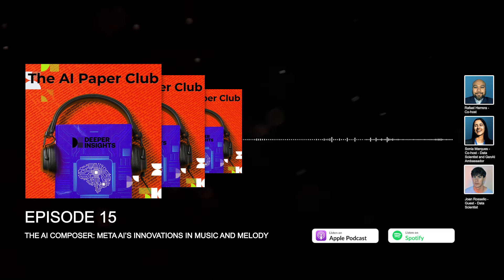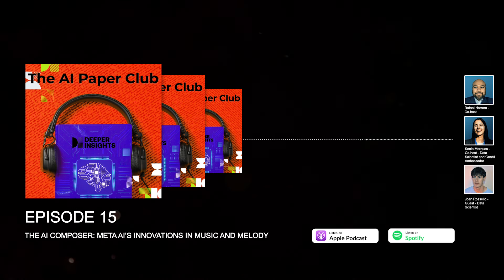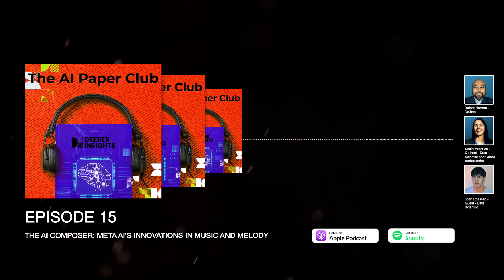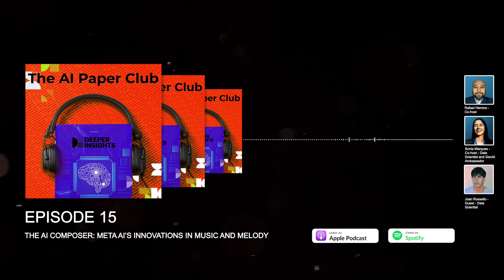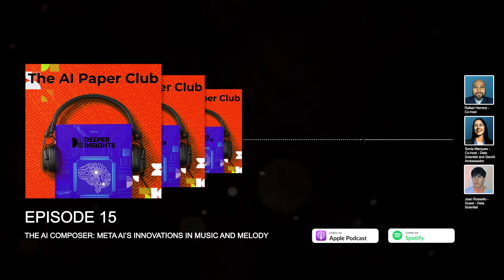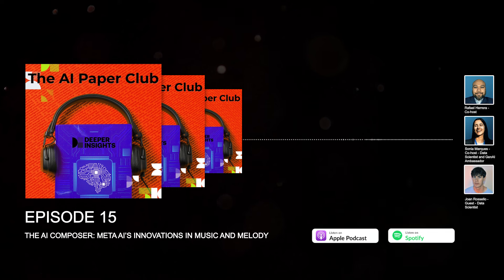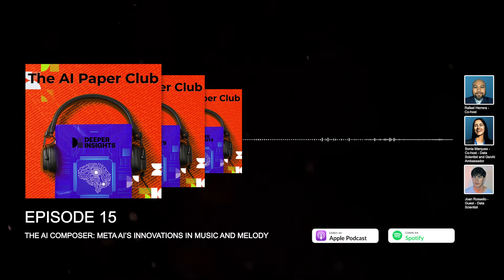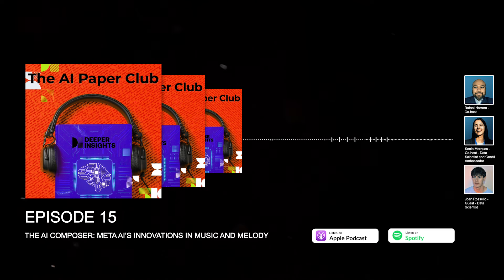The AI Composer: Meta AI’s Innovations in Music and Melody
This month's episode of the AI Paper Club Podcast covers AI Music! Hosts Rafael and Sonia welcome Deeper Insights Data Scientist Joan Rosello to discuss the paper "Simple and Controllable Music Generation" from Meta AI. He introduces us to Meta AI's model that not only generates audio from text prompts but also introduces a novel feature—melody conditioning. This allows the creation of music that adheres to a provided melody, pushing the boundaries of AI in music generation. We also explore the technical concepts involved in creating AI music today, including residual vector quantisation used in this model.

We also extend a special thank you to the research teams at Meta AI for developing this month’s paper. If you are interested in reading the paper for yourself, please check this